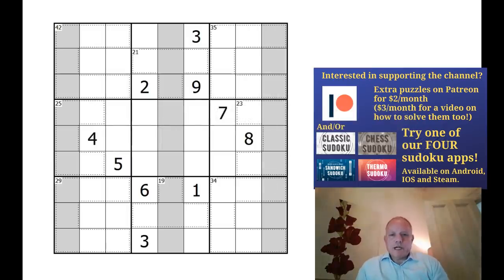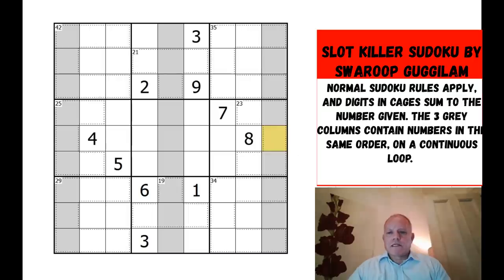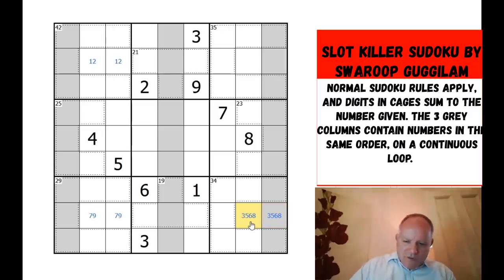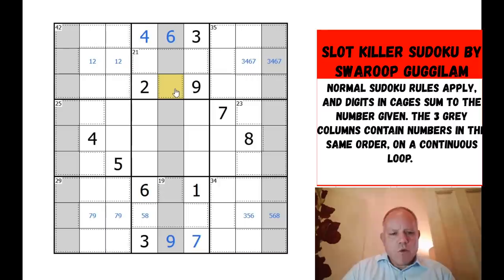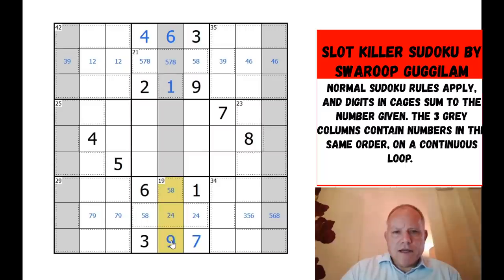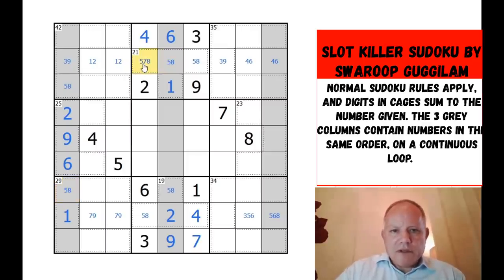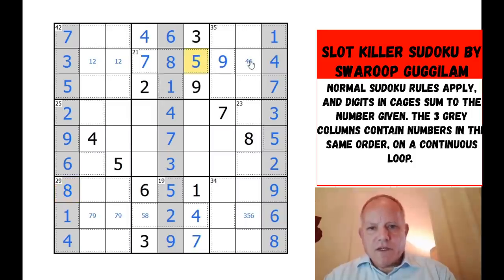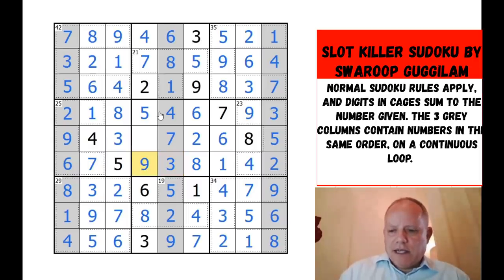A Nice Easyish Sudoku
Digits in cages sum to the total given; grey columns are identical strings of digits starting from different points and continuing as if the top and bottom rows are next to each other.

▶Logo Design◀
Melvyn Mainini

Joel Blundell